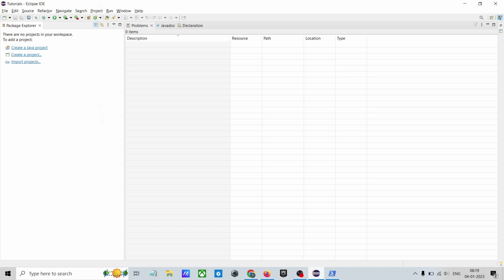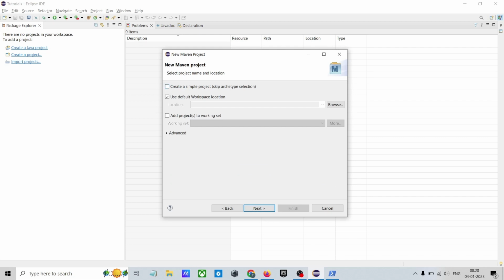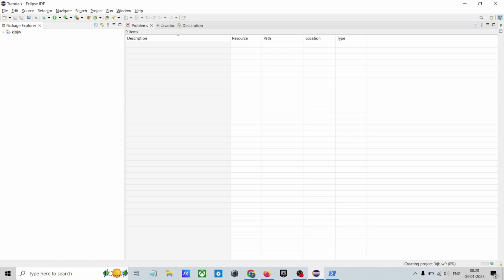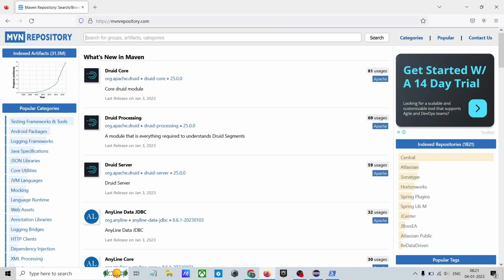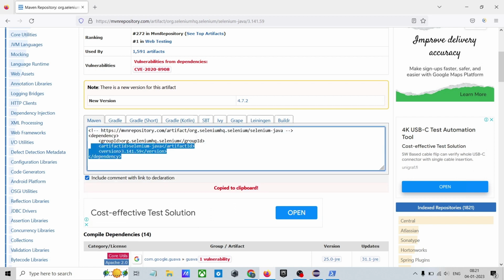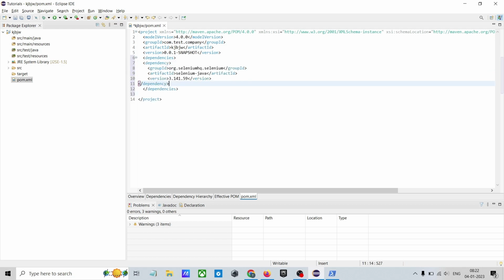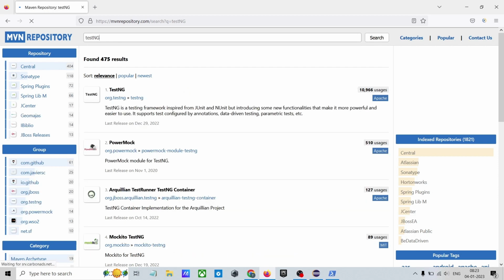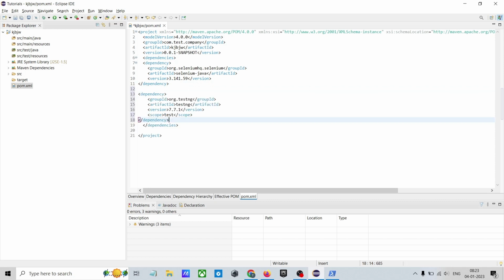how to create maven project in eclipse | maven project in eclipse for selenium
software testing training for beginners,
automation testing tutorial for beginners,
automation testing,
manual testing tutorial for beginners,
functional testing,
regression testing,
performance testing interview questions and answers,
performance testing using jmeter,
jmeter tutorial for beginners,
edureka training,
software testing,
edureka,
manual testing,
selenium tutorial,
fluent wait in selenium
exploratory testing
maven repository
which type of testing solely depend on automation
automation testing tools for web applications
selenium grid
github
w3schools selenium
smoke testing
constructor in java
keyword driven framework in selenium
what is selenium grid
what is testng
robot framework
advantages of automation testing
testng interview questions
stlc
locators in selenium
python automation testing
java
automation testing interview questions
automation interview questions
selenium interview questions
selenium automation interview questions
test automation
selenium testing interview questions
what is selenium testing
the
automation tools
automation testing tools
automation testing tools selenium
automation testing framework
software testing
selenium software
selenium webdriver
interview questions for automation testing
python automation testing
python
selenium api testing
api automation testing
api testing
which